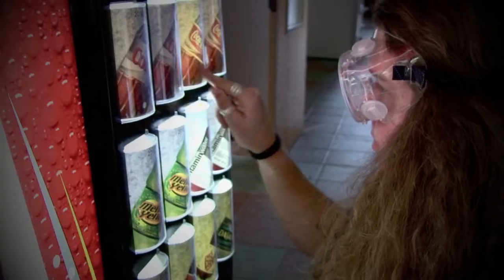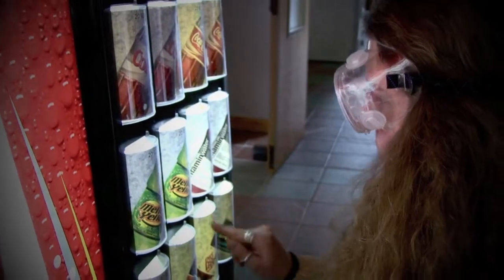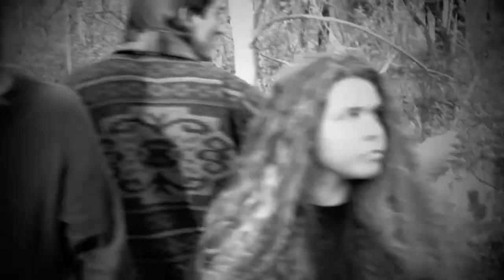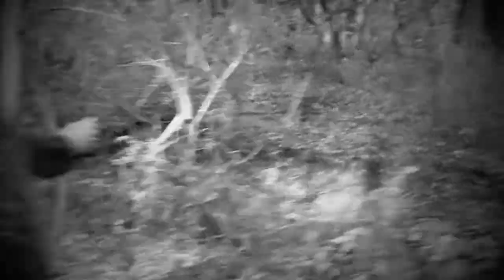Harry Potter and the Deathly Hallows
THIS VIDEO WAS NOT MADE BY THE SCHOOL. I made it! :) It was a group effort, but I think we pulled it off.